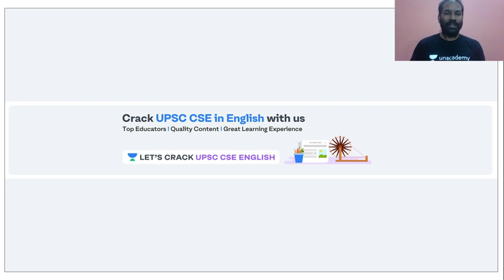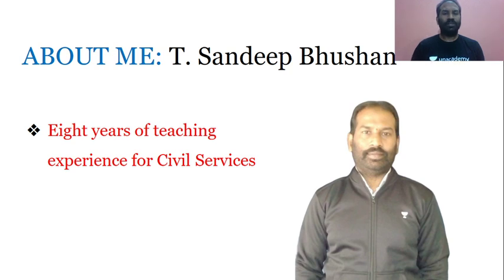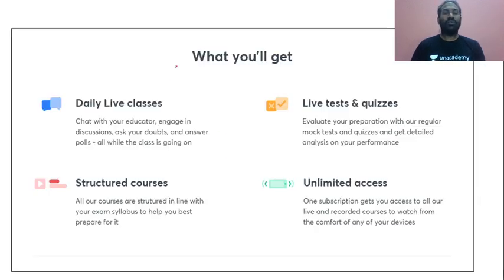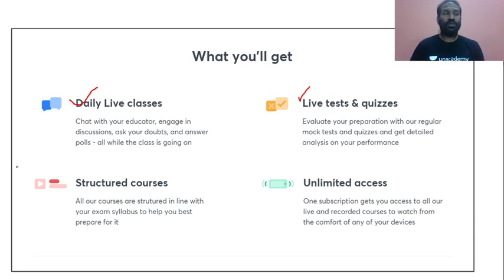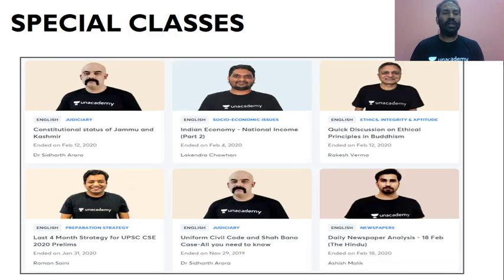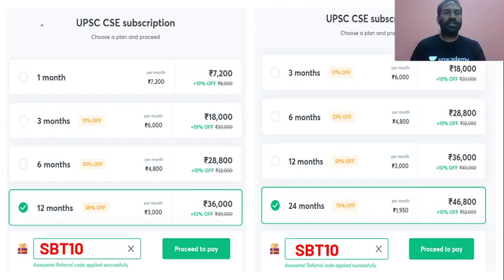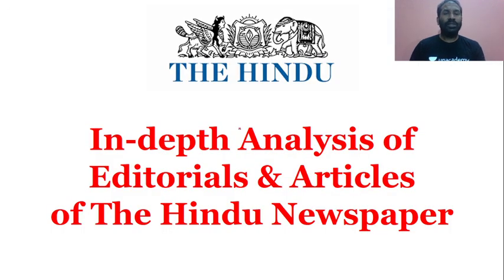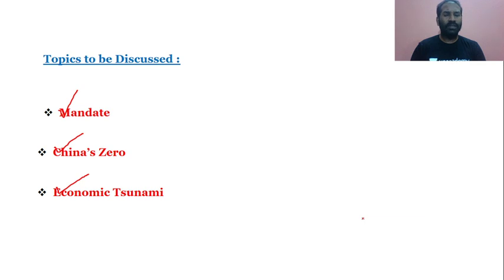Complete Analysis of Hindu Editorial and Articles | 23rd March 2020 | Sandeep Bhushan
Sandeep Bhushan Thummala will be analysing The Hindu Newspaper's Editorial. Editorial Analysis is extremely important from the view of UPSC CSE 2020/2021 preparation. Current affairs is an integral part of UPSC preparation. A lot of questions are asked from the editorials for UPSC Prelims, Mains, and also for the interview.
In this lecture, we discuss the important news articles for 23rd March, 2020. The aspirants are advised to watch the entire video lecture for better understanding.

Sandeep Bhushan and more top educators are teaching live on Unacademy Subscription.

Unacademy Subscription Benefits:

1. Learn from your favorite teacher
2. Dedicated DOUBT sessions
3. One Subscription, Unlimited Access
4. Real-time interaction with Teachers
5. You can ask doubts in the live class
6. Limited students
7. Download the videos & watch offline